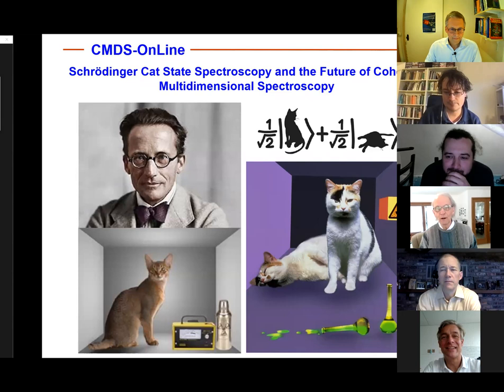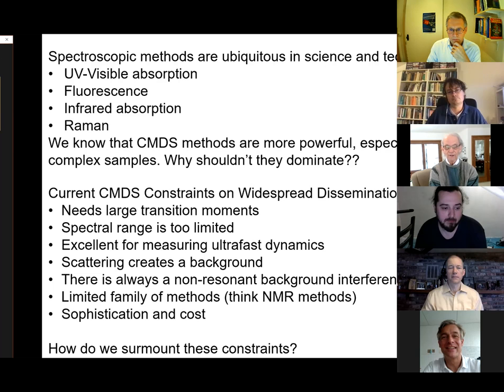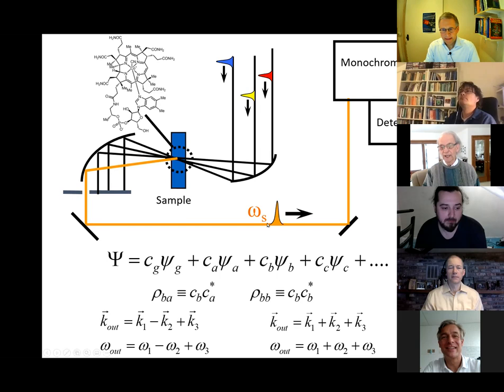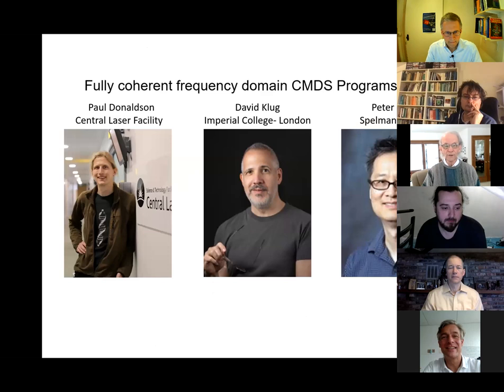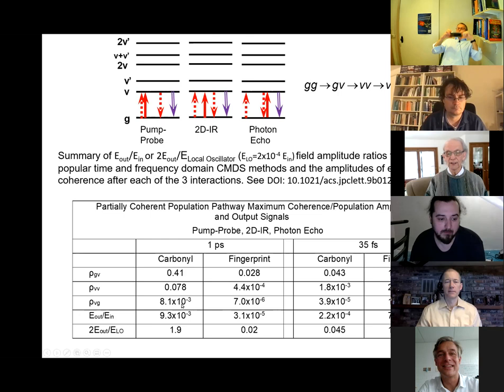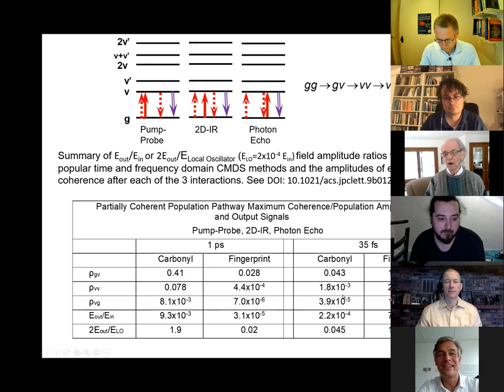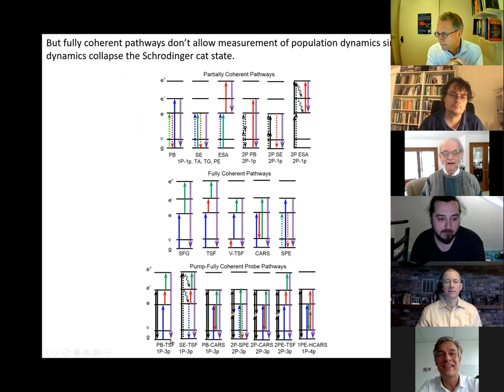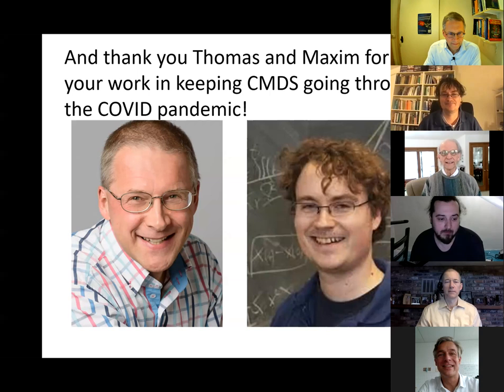John C. Wright "Schrӧdinger Cat State Spectroscopy and the Future of CMDS"